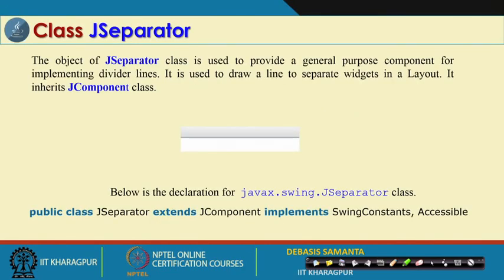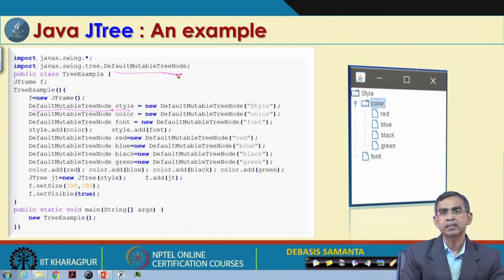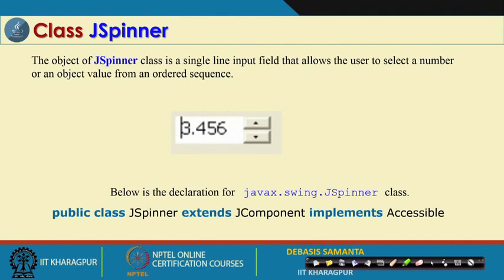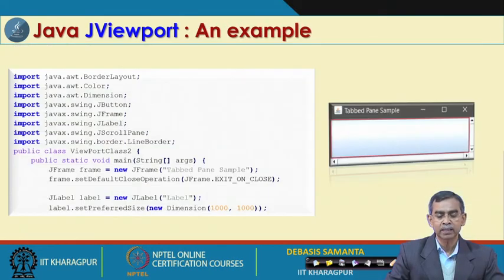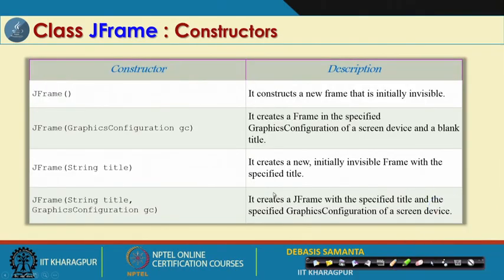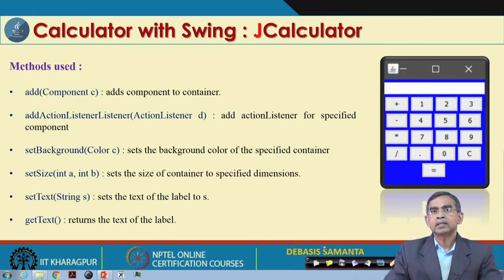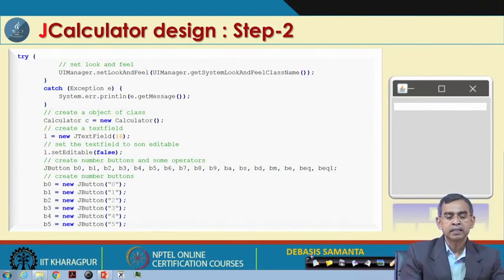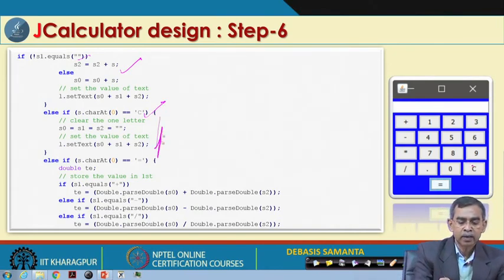Swing - II(Lecture 44)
Java Swing part - 2 Lecture